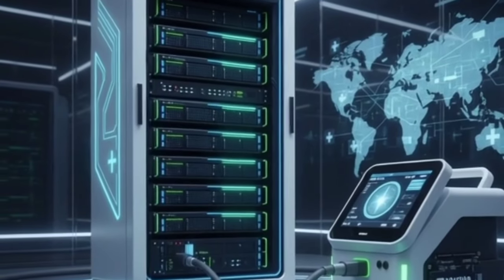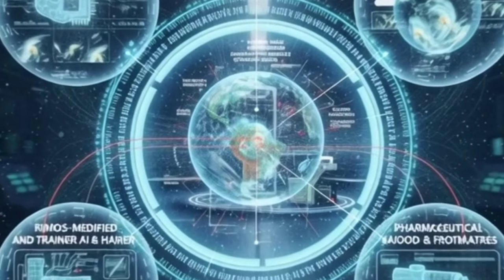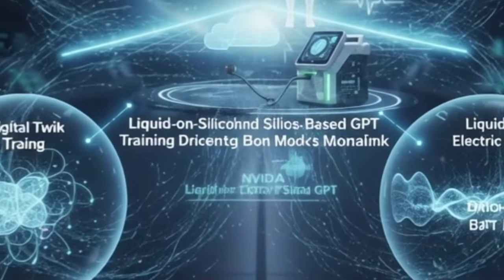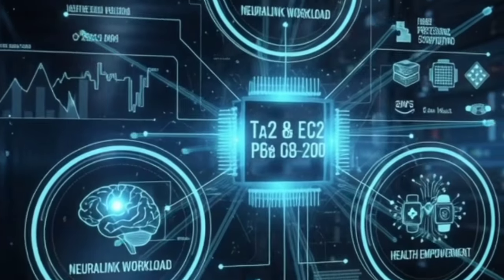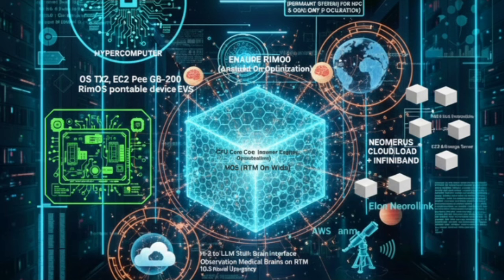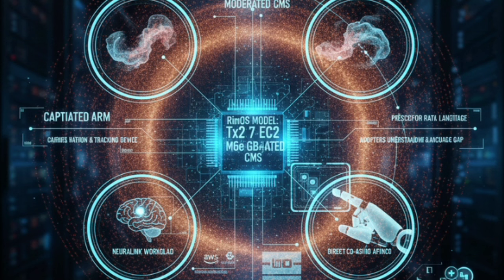Neorolink Optic Ai computing | Cloud computing empowerment AWS|Nvidia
Wide cloud computing real-time medified server rack data synthesis and Initiativ to solve Real world problem | It's immerses EVs application though train deep semiconductor stage |
optical data a bunch of devloper day and a ST generation look up
with NVIDIA digital twine and TX2 data infar AWS cloud server It's harnessing
application like this

Co-asynco your service and website health
sing up